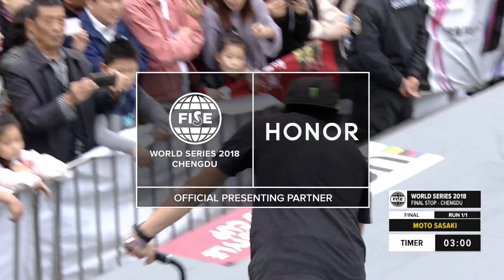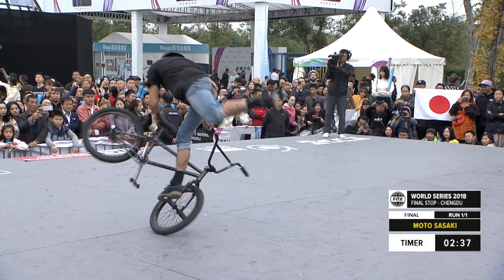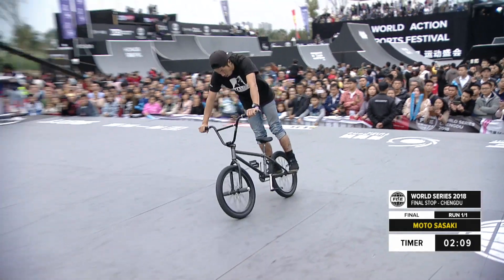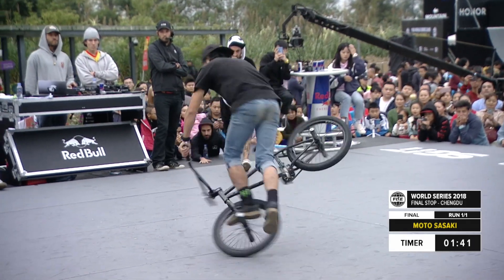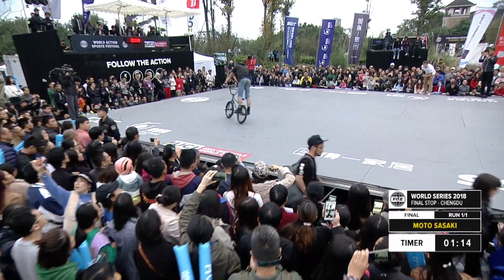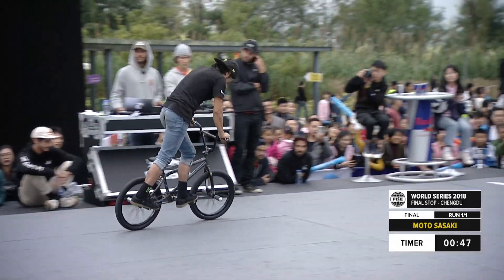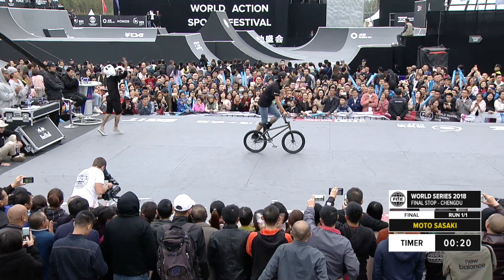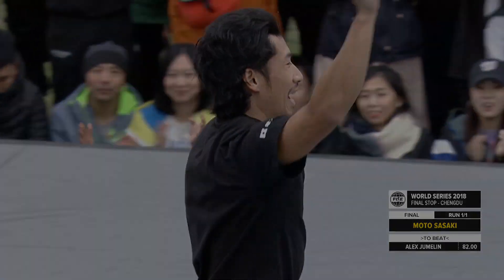Moto Sasaki 2nd place - UCI BMX Flatland World Cup Final | FISE World Series Chengdu 2018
Japanese flatland legend Moto Sasaki, secured 2nd place in the UCI BMX Flatland World Cup Final.